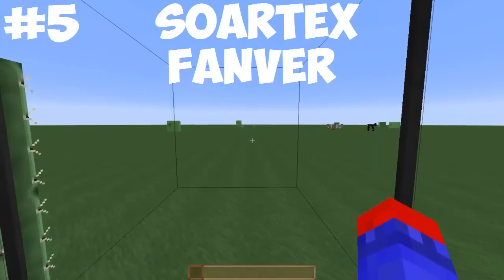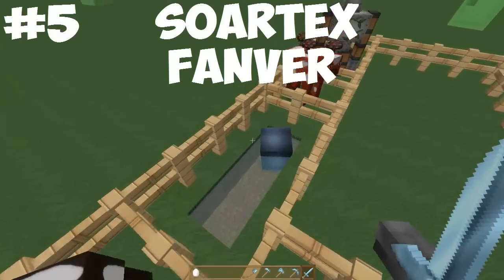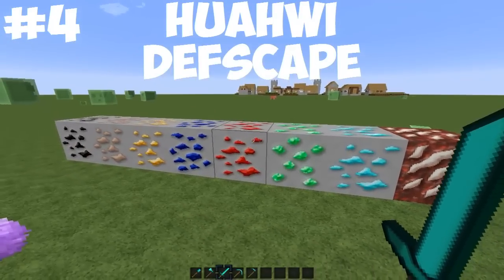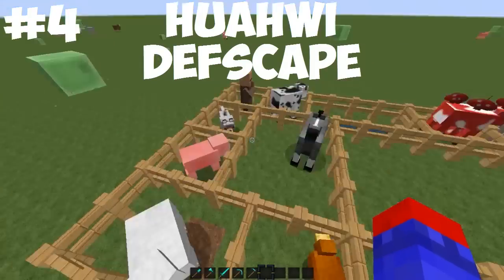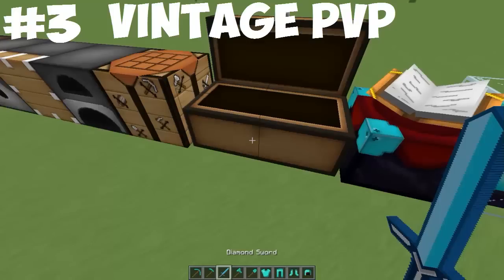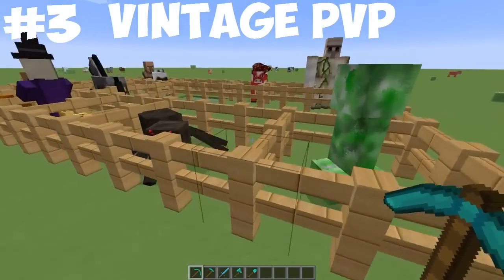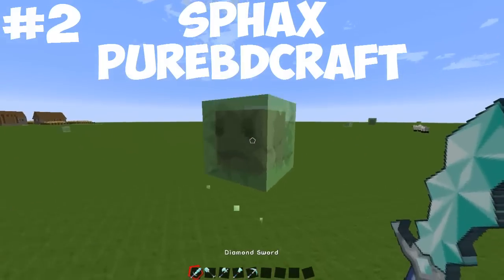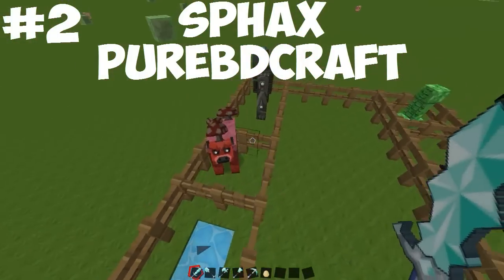Minecraft: Top 5 Texture Packs (Resource Packs) (1.8)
Hope you guys enjoy this Top 5

↓↓↓More Info Below↓↓↓

These are the Top 5 Minecraft Texture Packs in my opinion. Let me know what you think of the list.